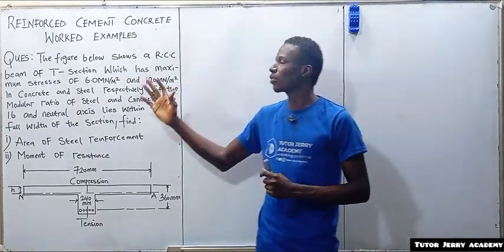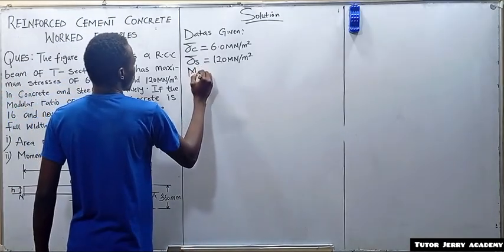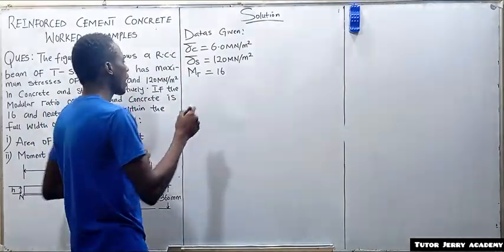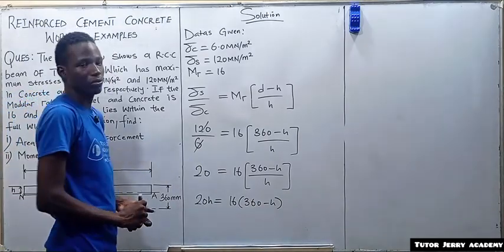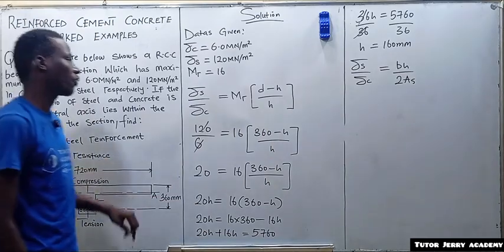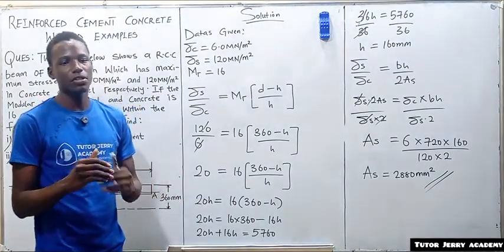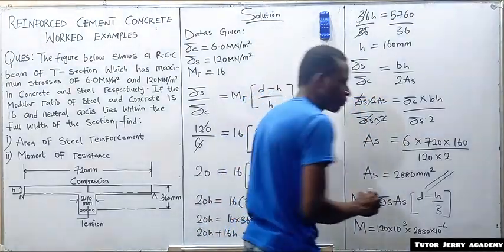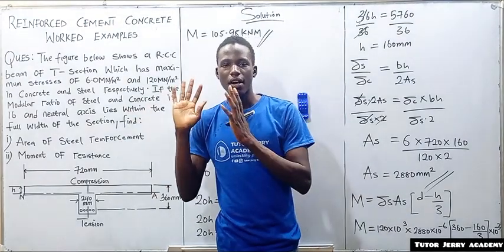RCC T-Beam Problem for Competitive Exams | Area of Steel & Moment of Resistance Explained...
Question: The figure below shows a R.C.C. beam of T-section which has maximum stresses of 6.0 MN/m² in concrete and 120 MN/m² in steel respectively. If the modular ratio of steel and concrete is 16 and the neutral axis lies within the full width of the section, find:
1.Area of steel reinforcement
2.Moment of resistance

This video solves a classic RCC T-beam numerical frequently asked in competitive and university examinations.
We carefully analyze a T-section reinforced cement concrete beam where the neutral axis lies within the flange, using given permissible stresses in concrete and steel.
ln this lesson, you will learn how to:
Interpret RCC T-beam questions correctly
Apply the modular ratio concept in RCC
Determine the position of the neutral axis
Calculate the area of steel reinforcement
Compute the moment of resistance step by step
Avoid common mistakes students make in competitive exams
This video is highly useful for students preparing for GATE, SSC, JEE, Polytechnic, ND/HND, and university examinations in Civil Engineering.